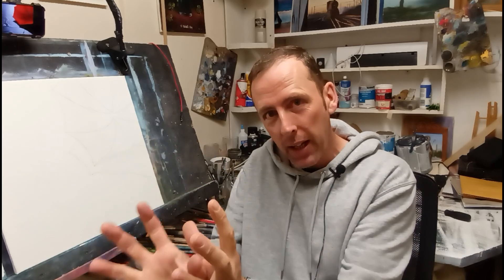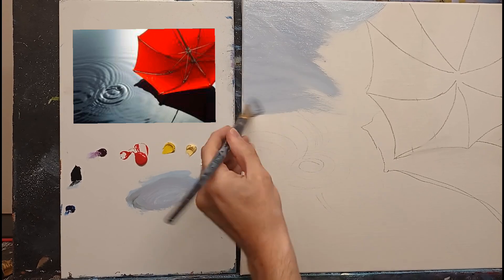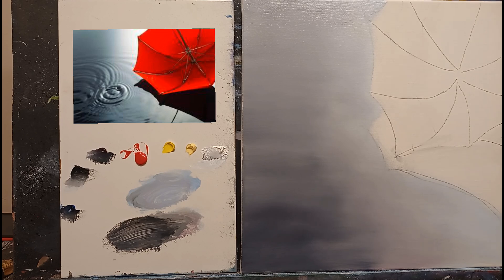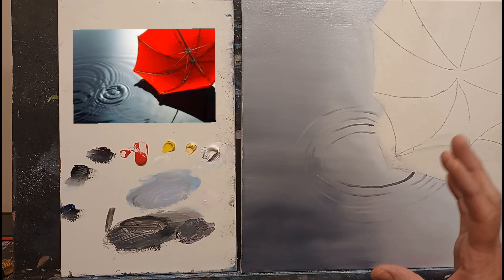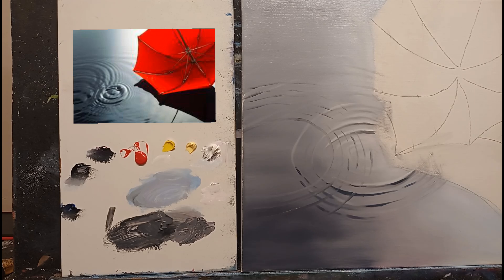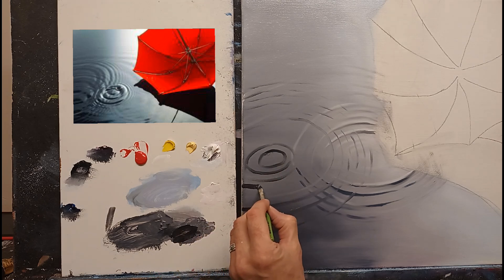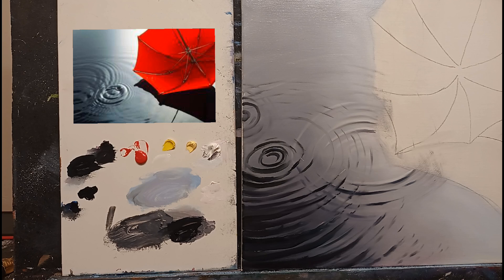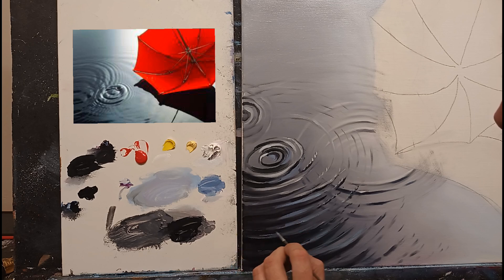How to paint Reflections with Oil paints part 1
welcome to part 1 my friewnds,.
colours used,,, titanium white, cadmium yellow,  cadmium red,, black,, magenta,  phaylo blue,  burnt sienna,.
The colours i use for my paintings are. Titanium White, Cadmium Yellow, Cadmium Red, Naples Yellow, Lamp Black, Phaylo Blue, Burnt Sienna, Burnt Umber, Cerulean Blue